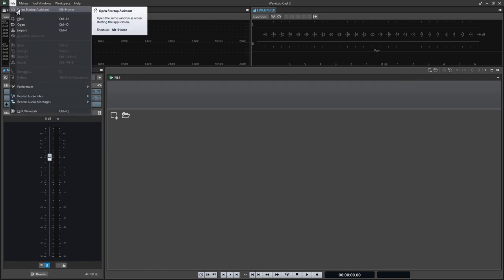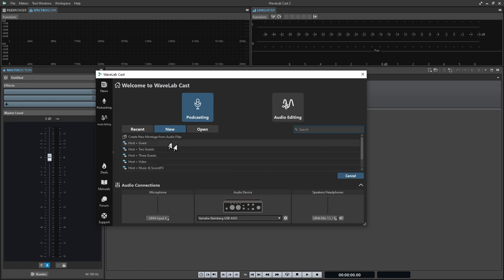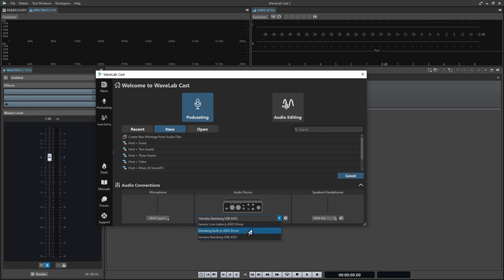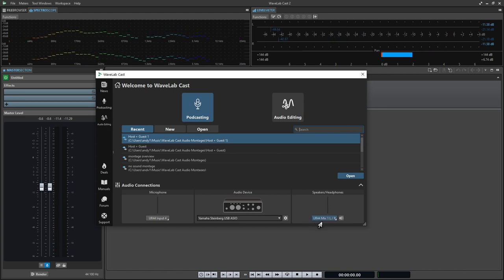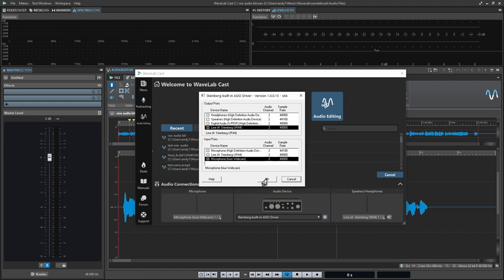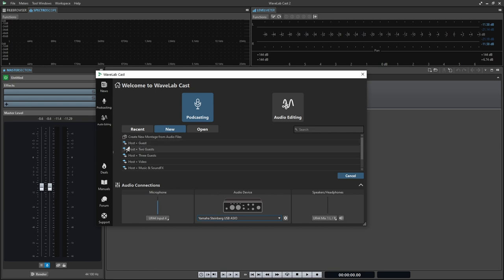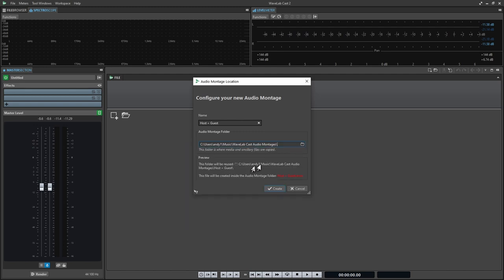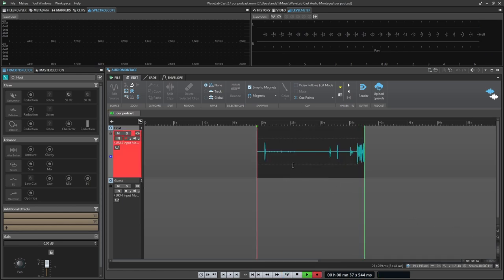Creating Your First Podcast | WaveLab Cast Tutorials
Starting your first podcast with WaveLab Cast is straightforward, thanks to its easy startup assistant. With options for podcasting and audio editing, you can get started with new projects with a range of templates, set up your hardware audio connections - including your sound card, microphone, speakers, headphones, a Steinberg audio interface, etc - options to record audio, add a video track, music and sound effects to your podcast, add host and guest tracks, then start recording with the record enable button in the transport bar.